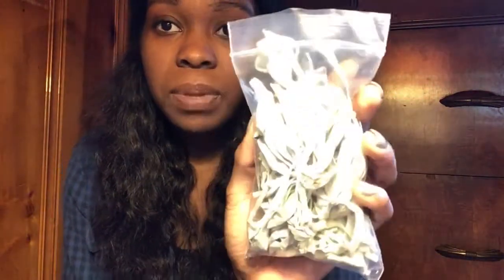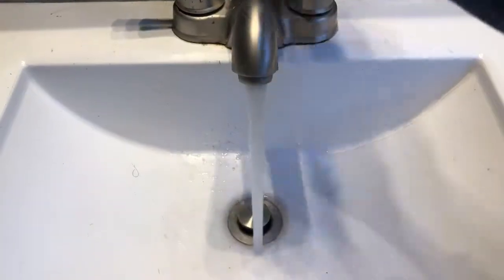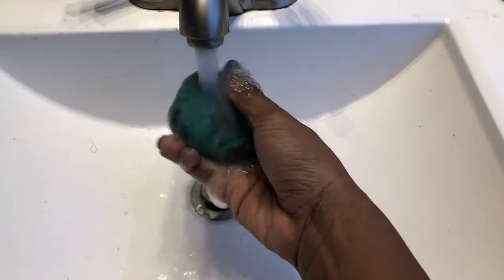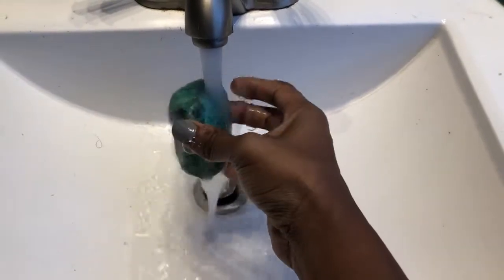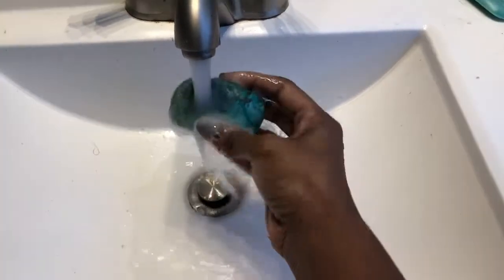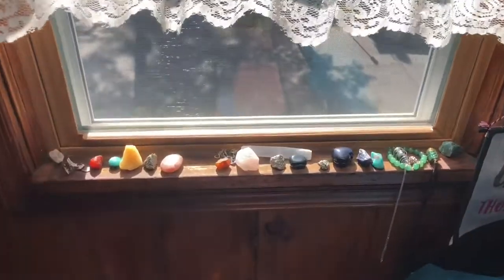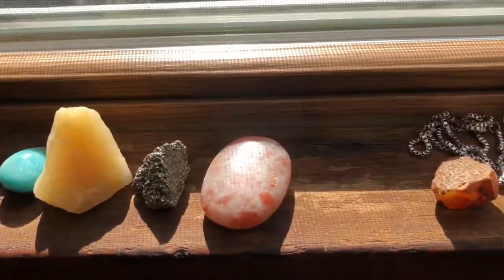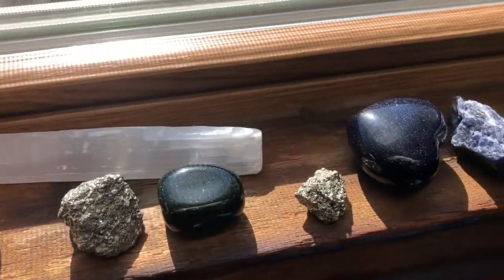CRYSTAL CARE 💎✨ | How To Cleanse Your Crystals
There are many different ways to cleanse your crystals, these are just 3 of my favorite ways